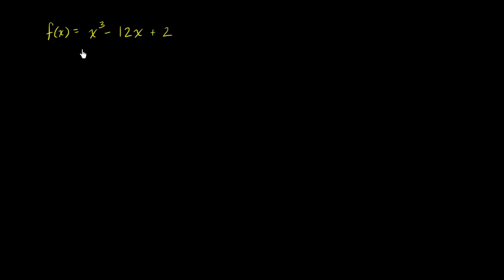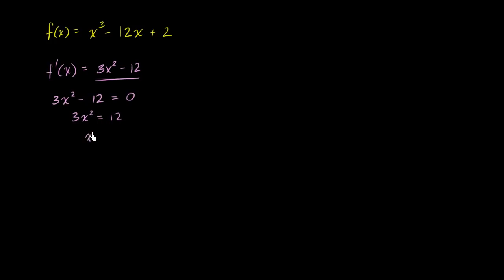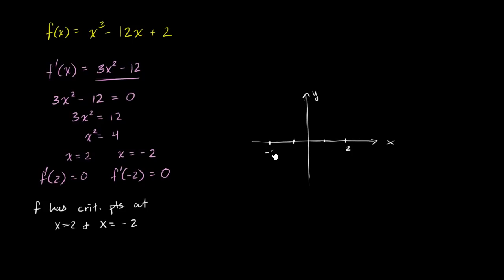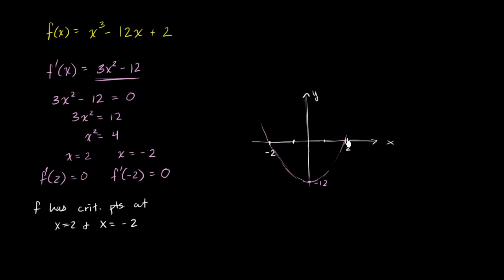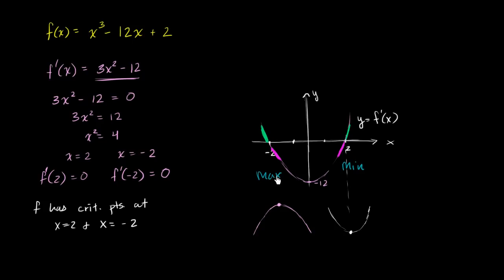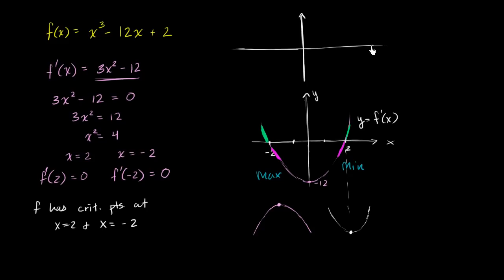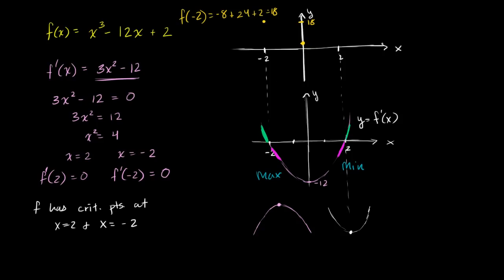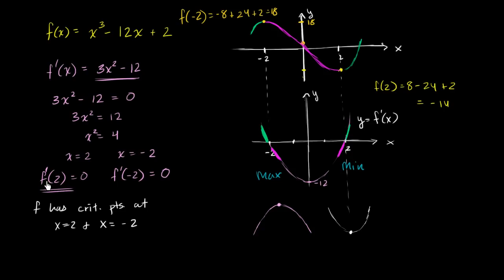Analyzing a function with its derivative | AP Calculus AB | Khan Academy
Courses on Khan Academy are always 100% free. Start practicing—and saving your progress—now

Taking the derivative of f(x)=x_-12x+2 and graphing the derivative, so we can tell when f is increasing or decreasing, and where is its relative extremum points. Created by Sal Khan.